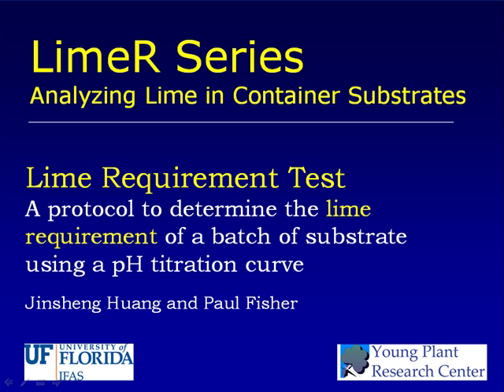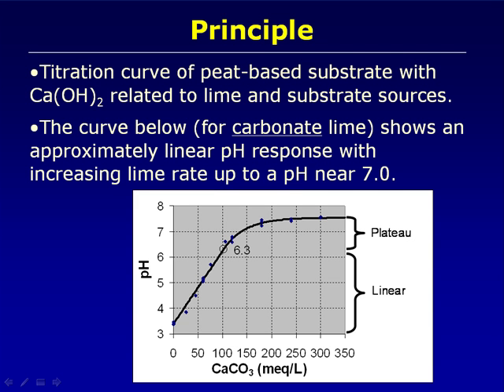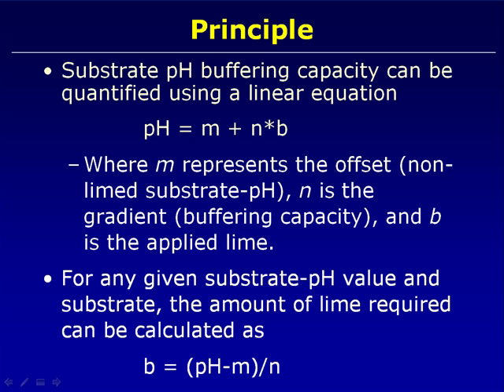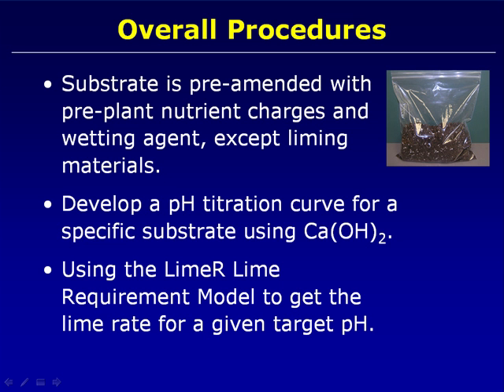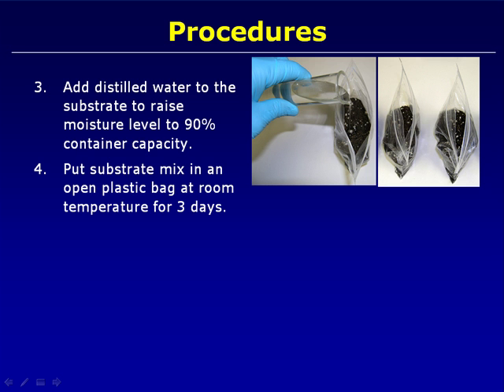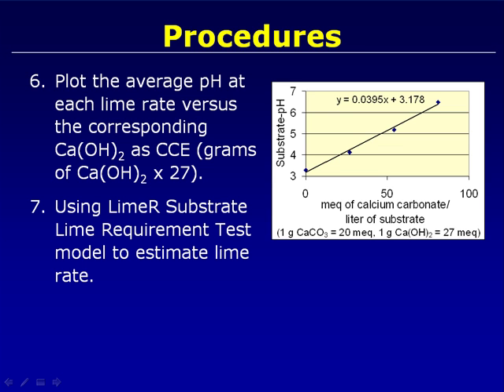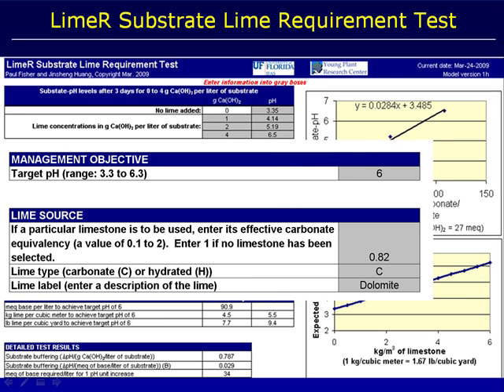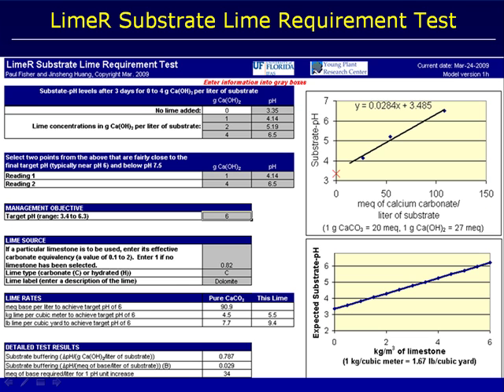Lime Requirement Test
Lime requirement test for a batch of container substrate from the LimeR soil testing series by Paul Fisher and Jinsheng Huang, University of Florida